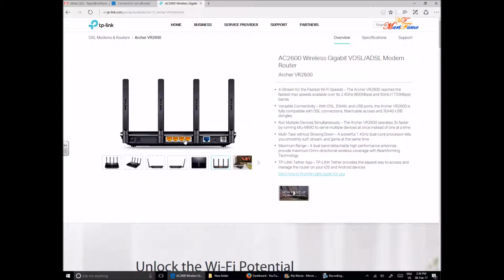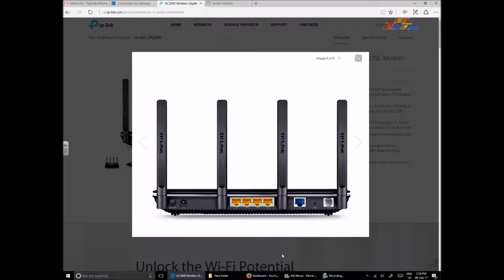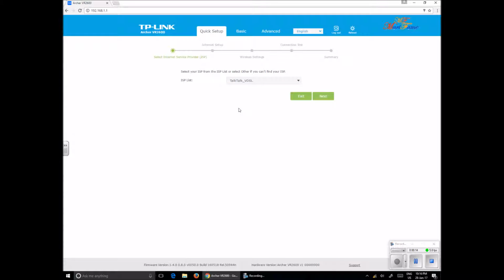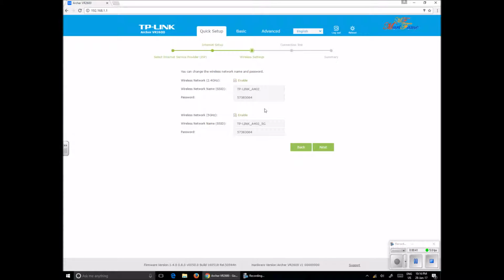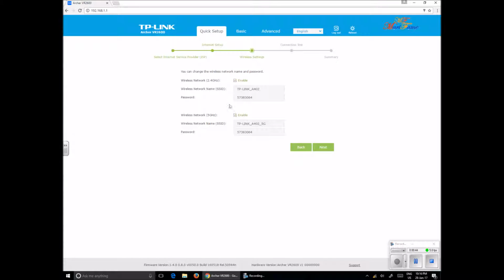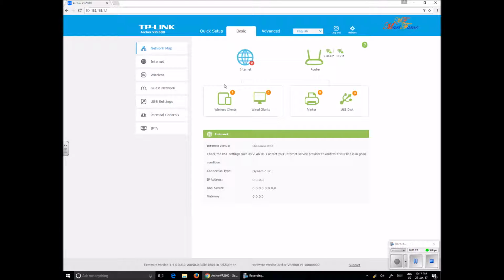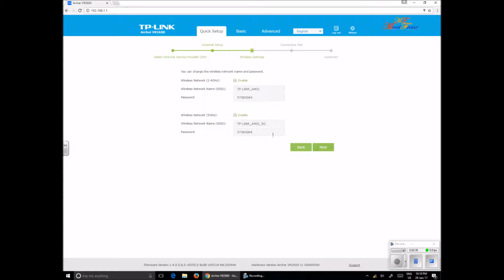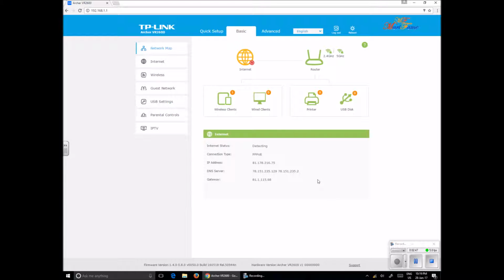How to configure TP-Link archer AC2600 Wireless Gigabit VDSL/ADSL modem router